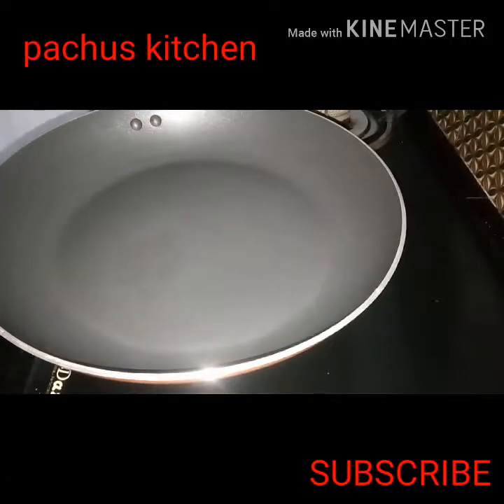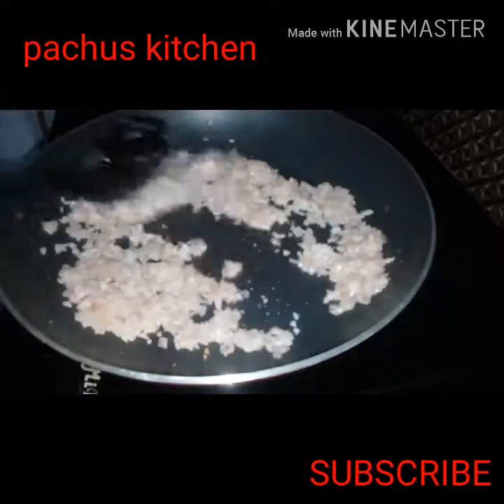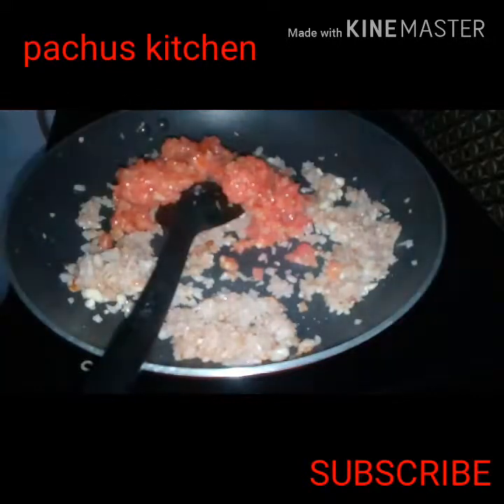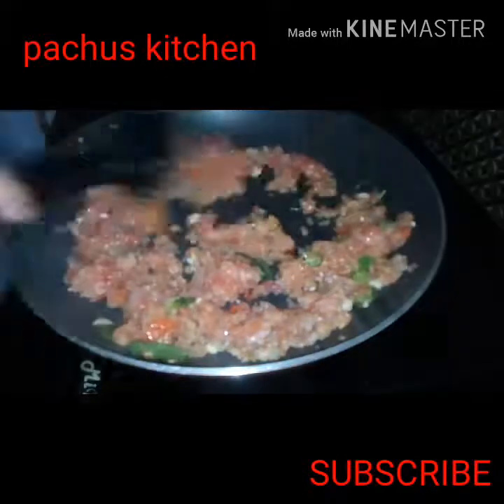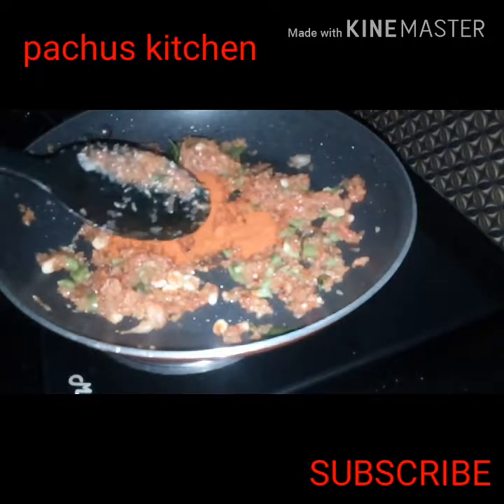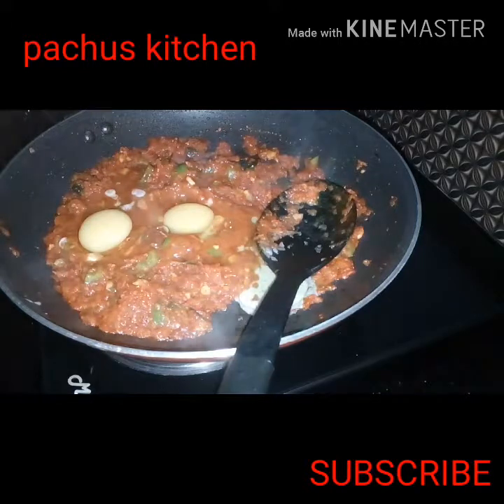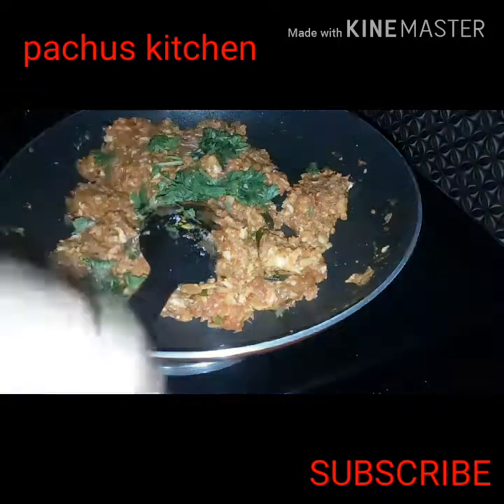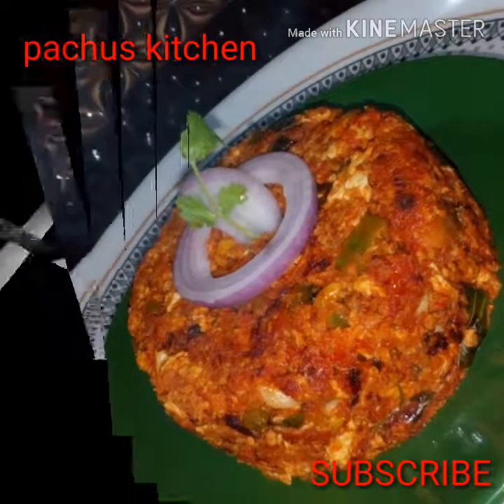EGG BHURJI ...RECIPE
Super testy recipe